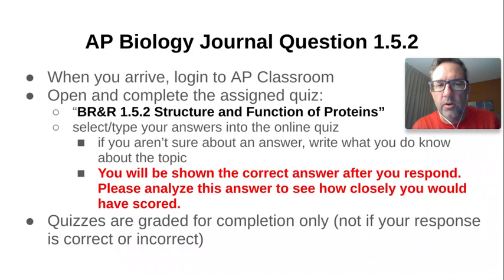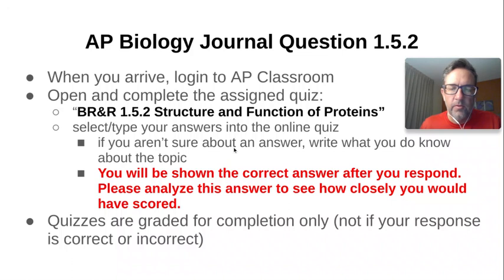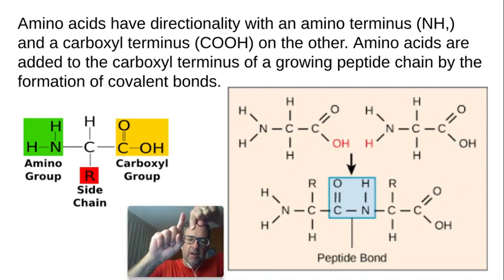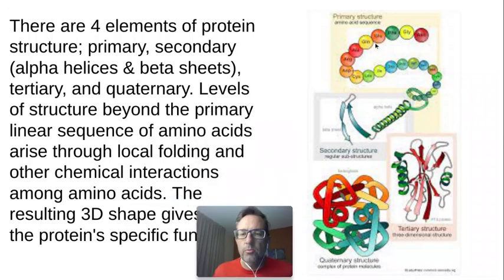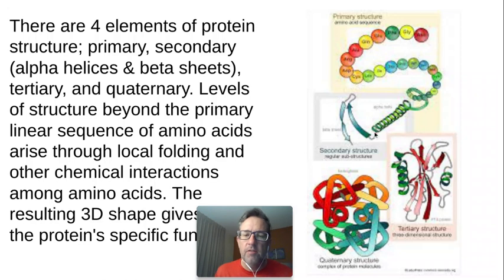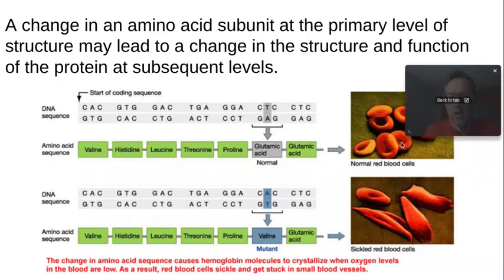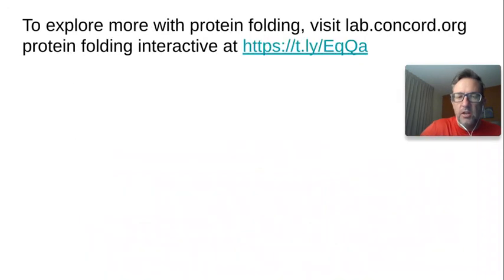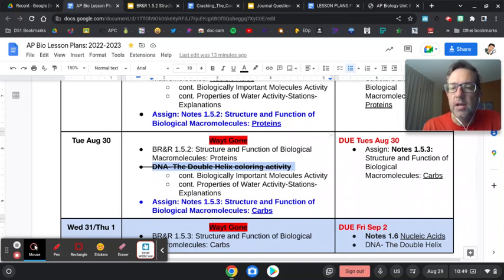Mr. Wayt’s AP Biology Plans 8/30/22